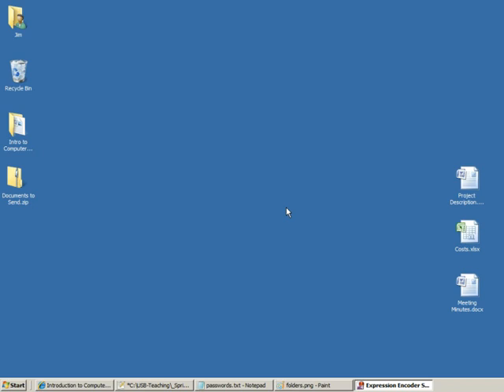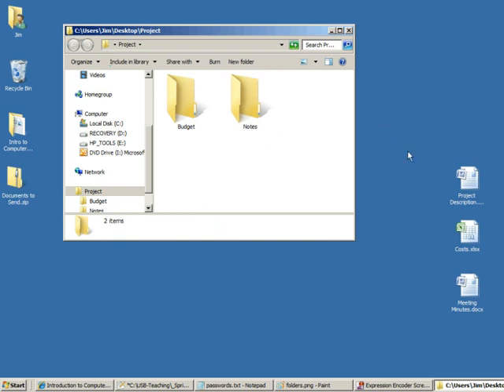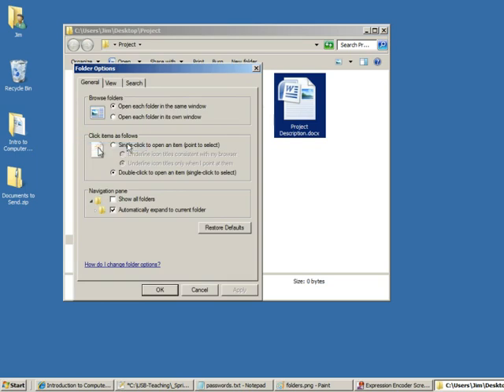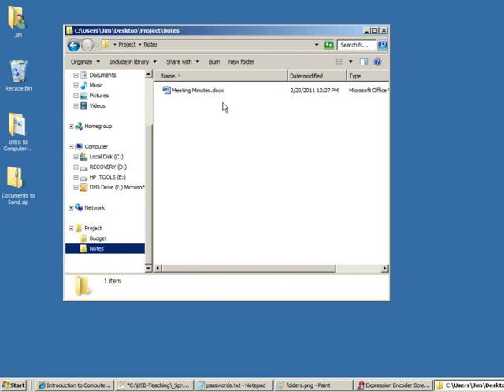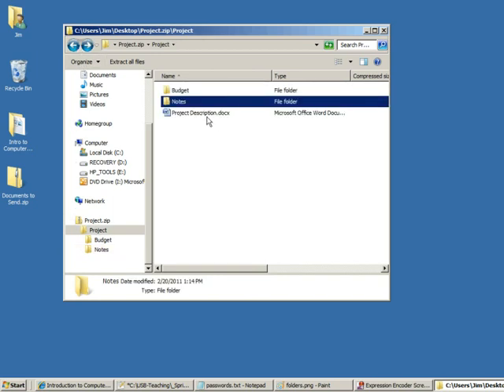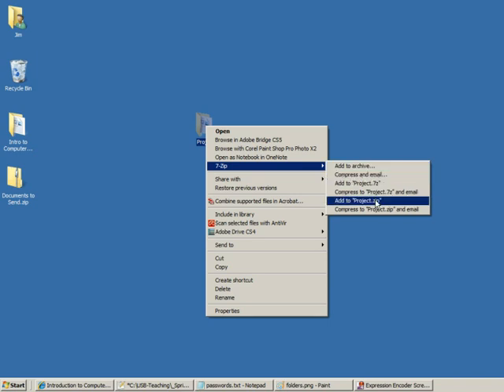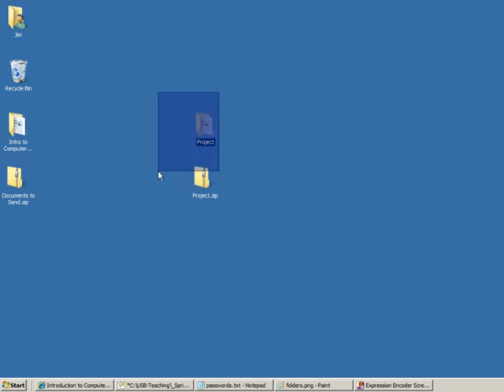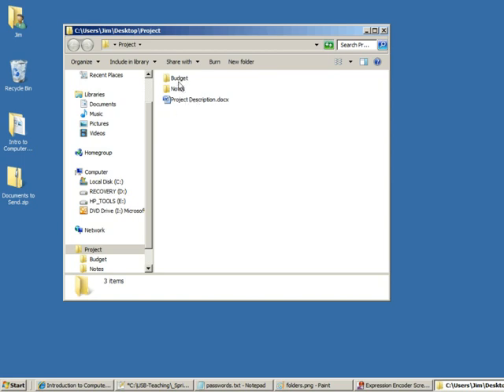How to Create and Zip Nested Folders into a Single Zip File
This short video will demonstrate to student in my Intro to Computers course how to create and zip "nested" folders into a single zip file.